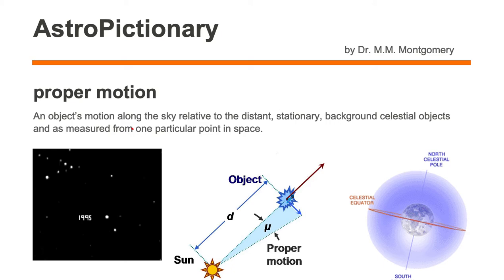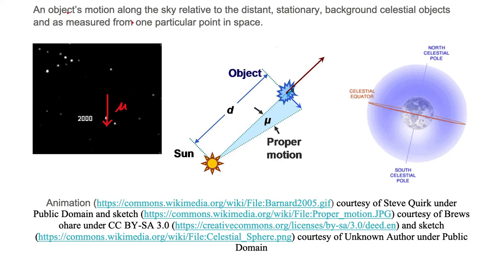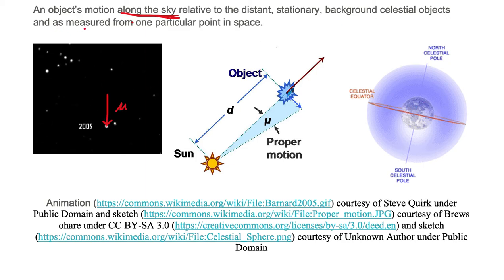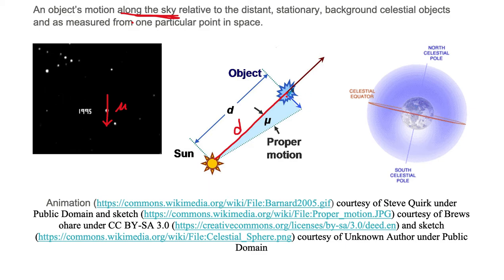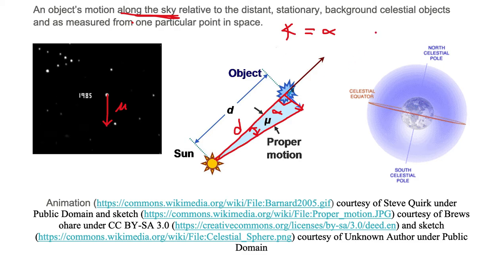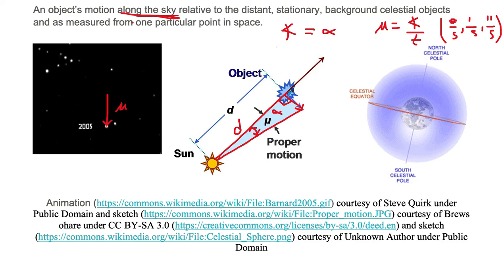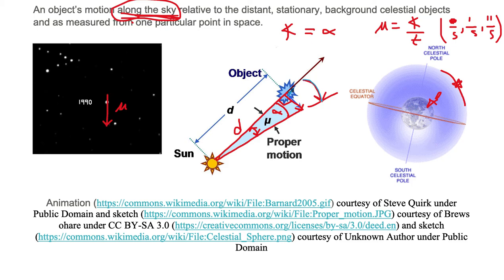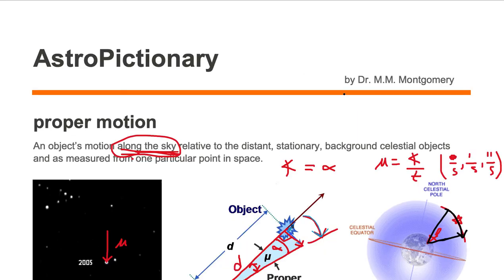proper motion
AstroPictionary
Astronomy Vocabulary